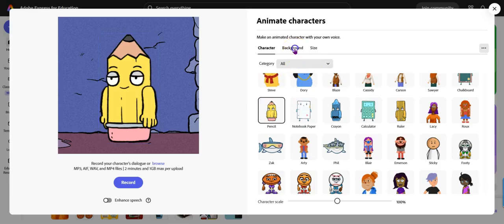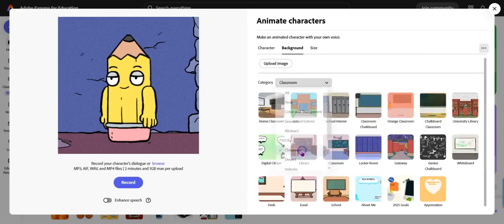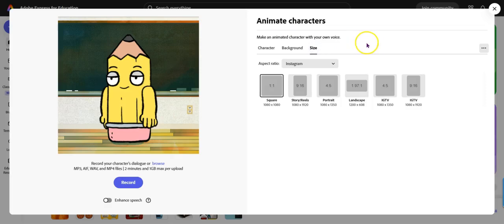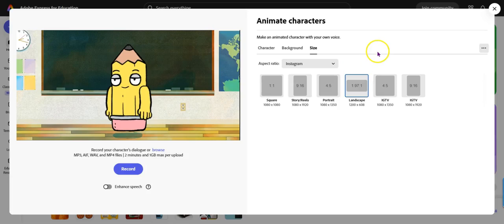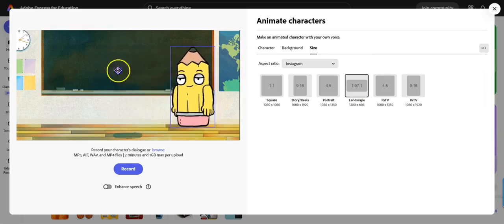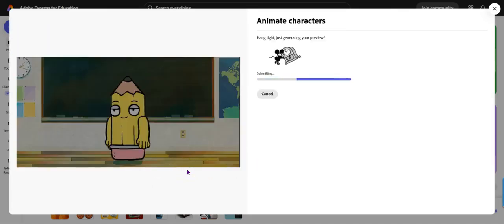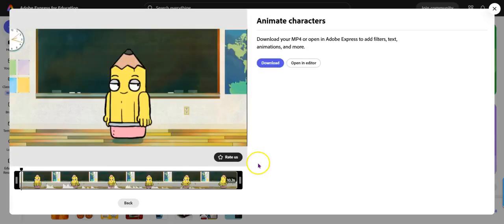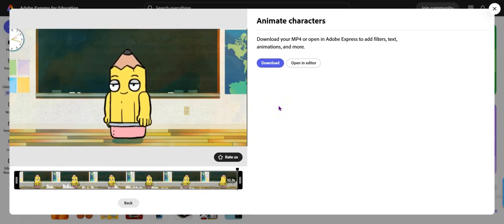Adobe Express: Animate Your Voice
This video demonstrates how to use voice or audio recordings to create animations in @AdobeExpress @AdobeForEducation.